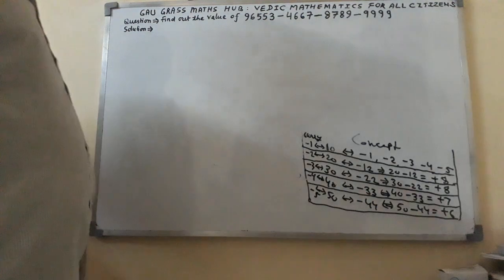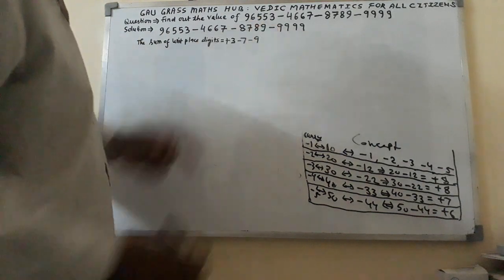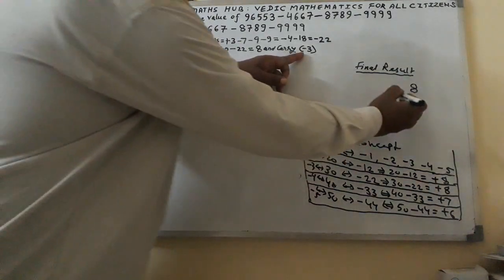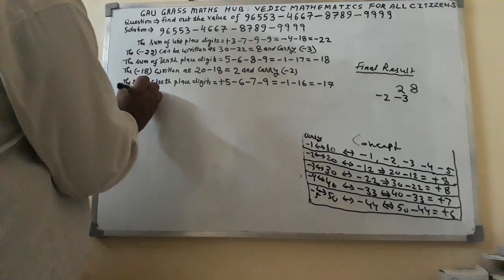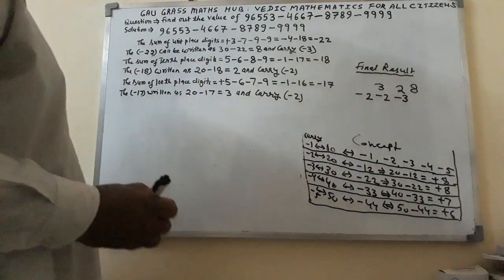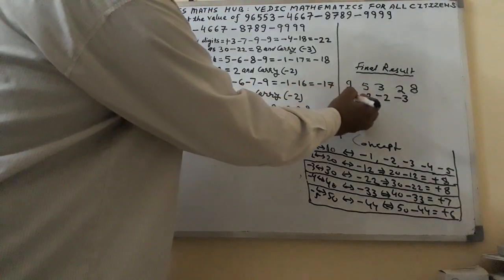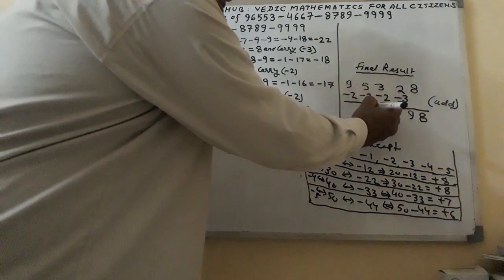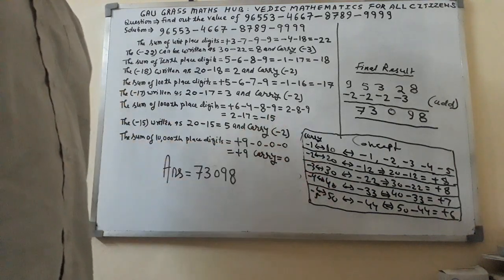Vedic Maths Addition and Subtraction